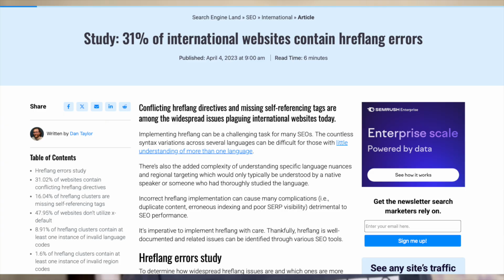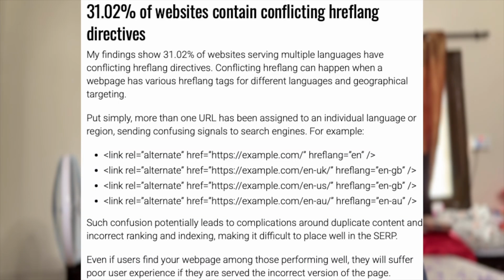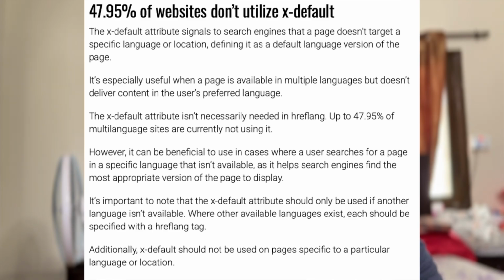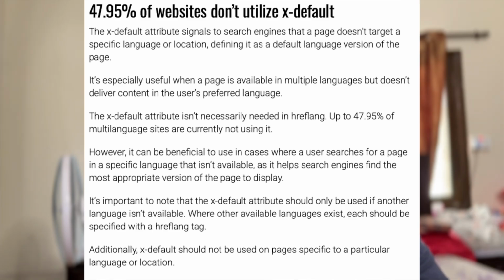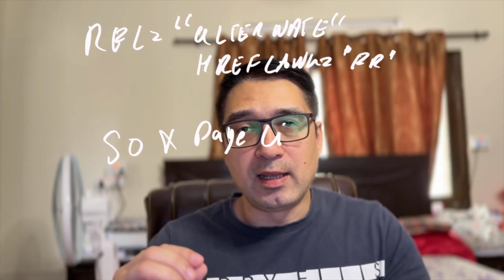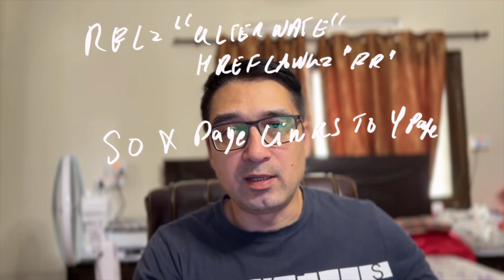Fix These Common hreflang Mistakes To Boost Organic Rankings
Most websites have their hreflang tags setup incorrectly. This does not allow their websites to rank despite investing heavily in other SEO tactics like backlinks and content.

In this video I go over and discuss the most common Hreflang tag mistakes and how to fix them for an instant boost to your rankings